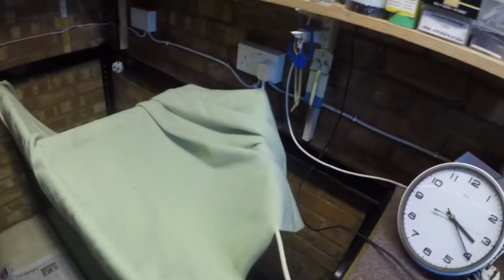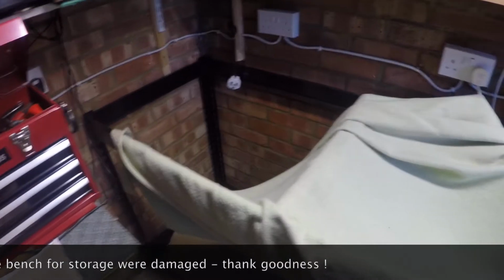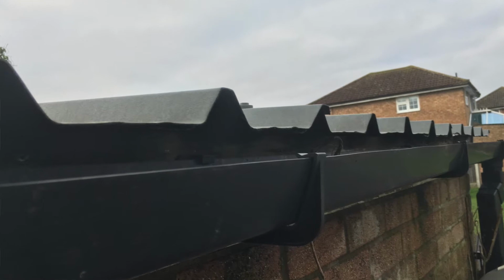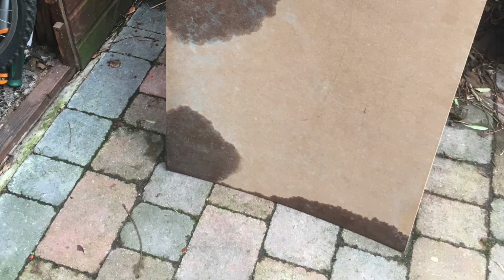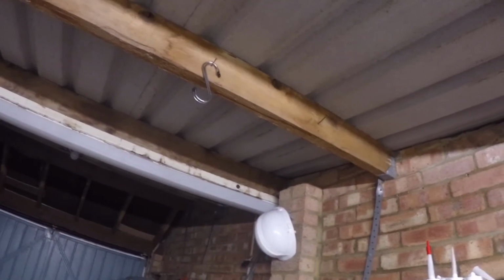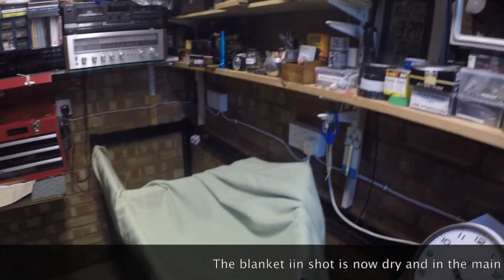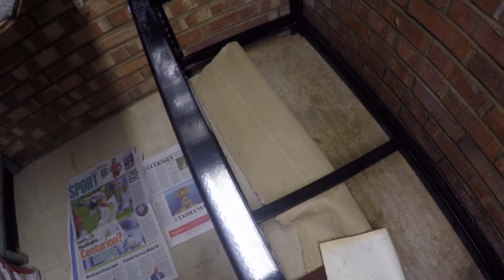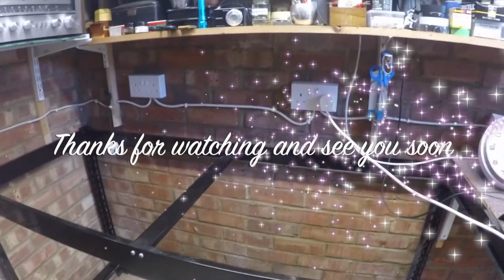Richard's Workshop Emergancy - Flood 24th December 2019 !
Hi You Tubers and Friends

I had a flood win the Workshop on 24th December and had to move all the wet stuff. Come on the journey to how I dealt with this Christmas emergency.

Warm regards

Richard